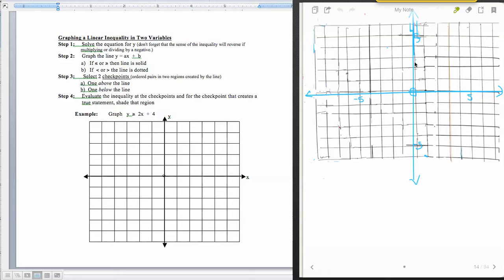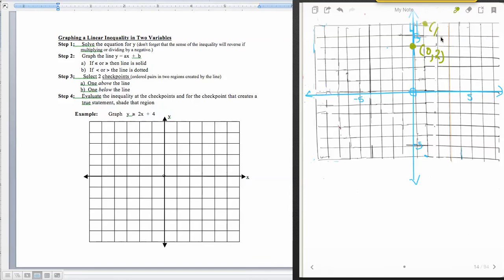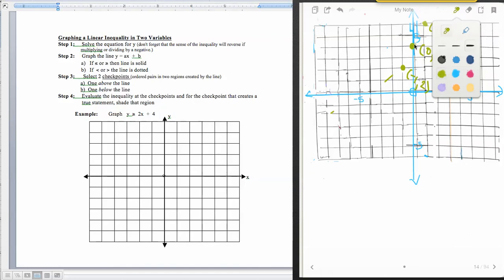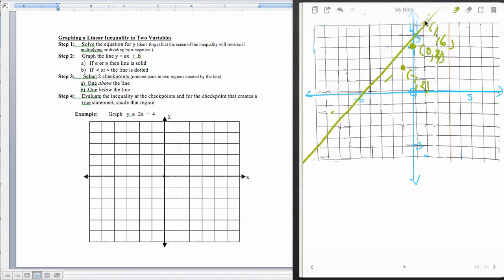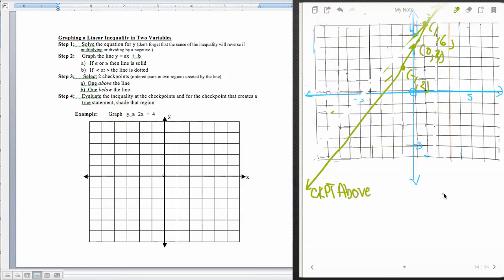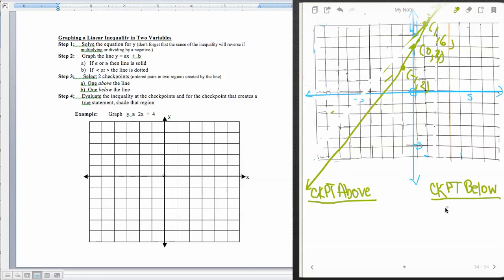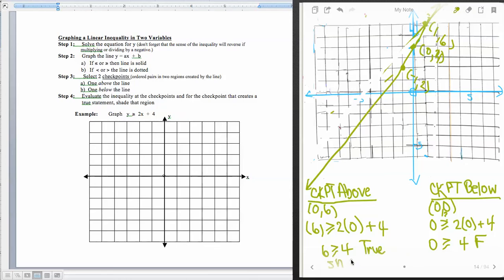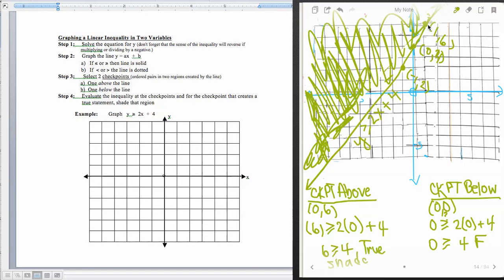§6.6 con'd Graphing a Lin Ineq in 2 Var (Solving)